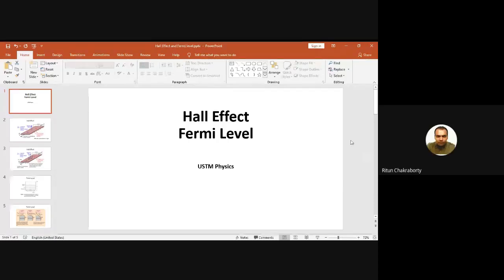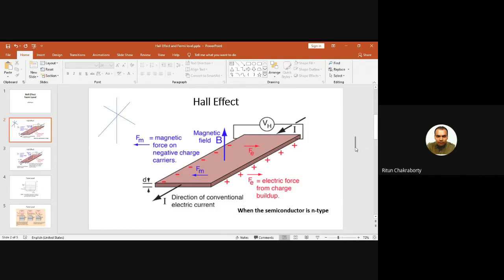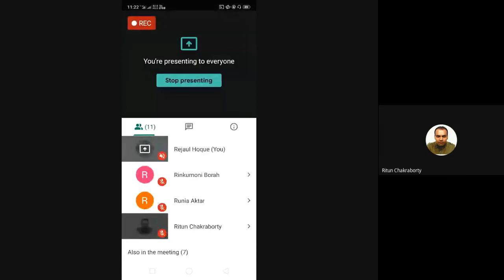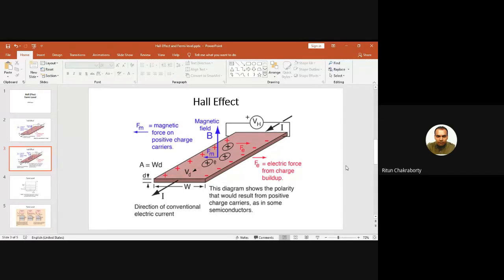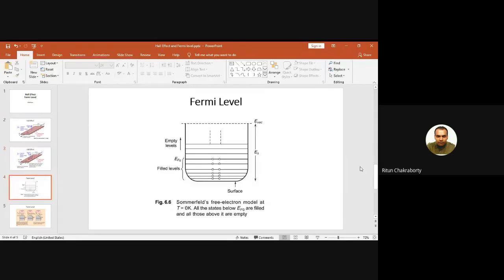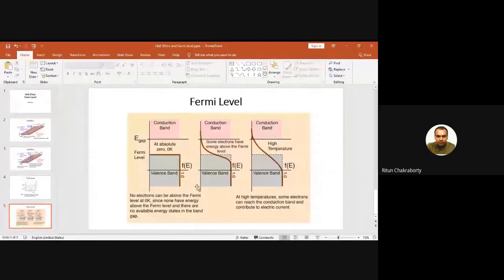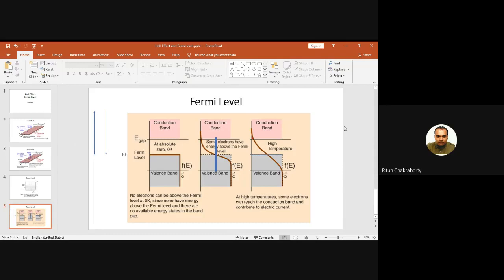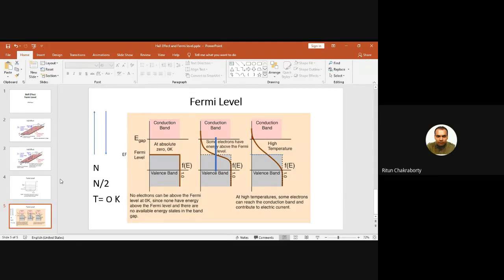MSc 203 Hall effect and Fermi level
This video is for MSc 2nd semester students.